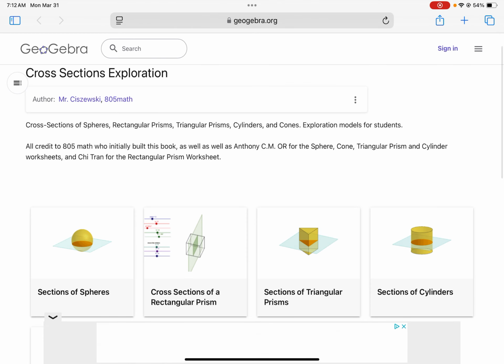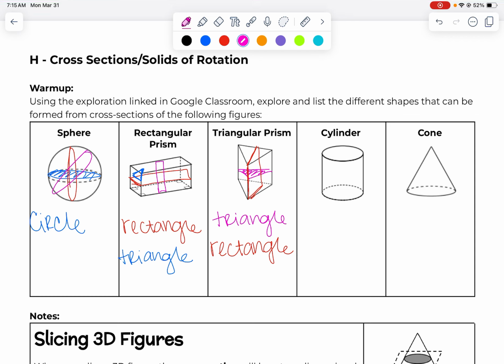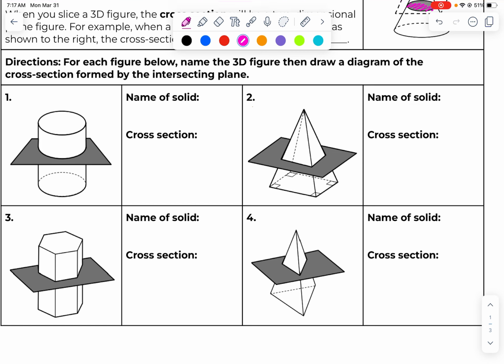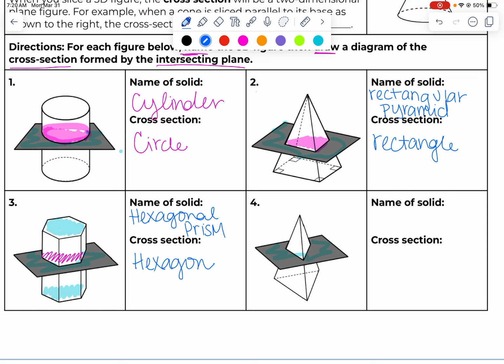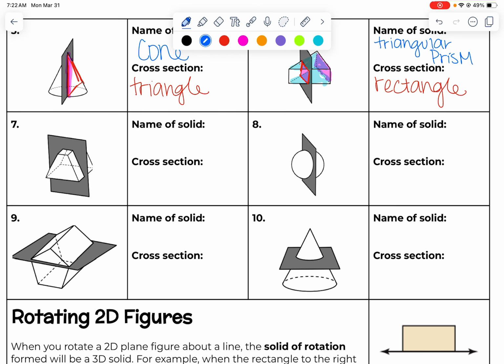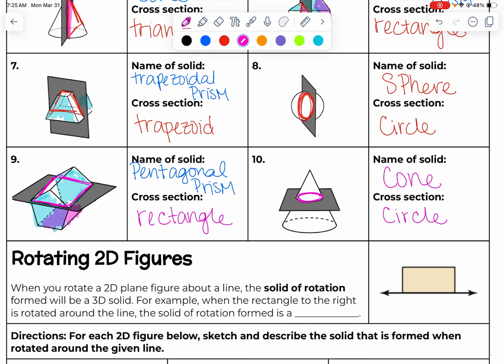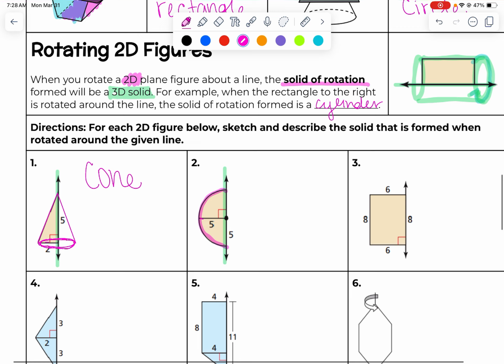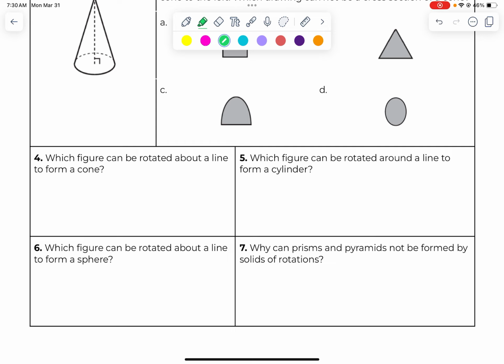Cross Sections and Solids of Rotations Notes